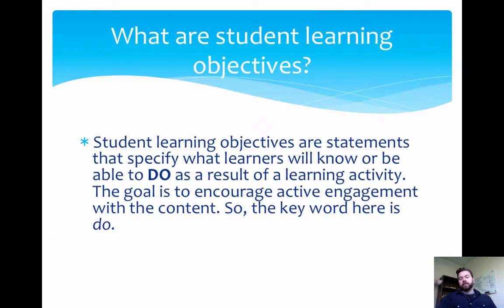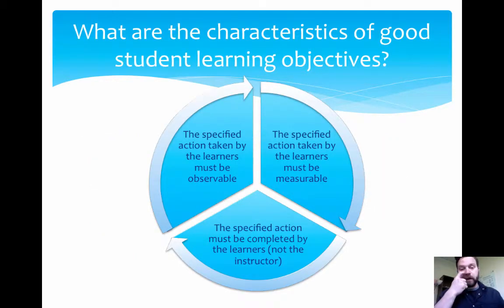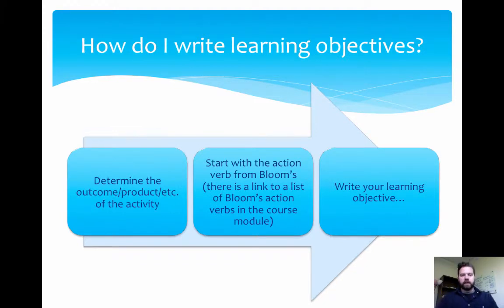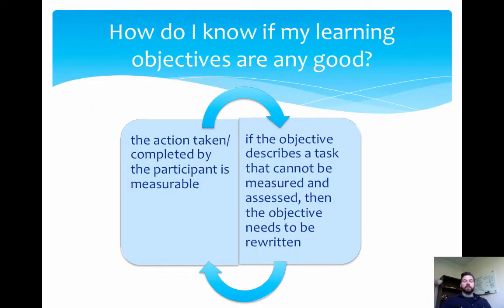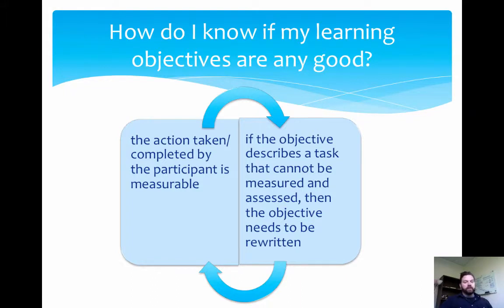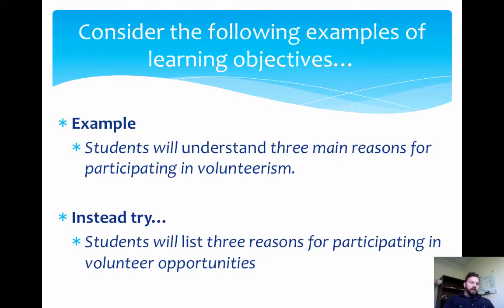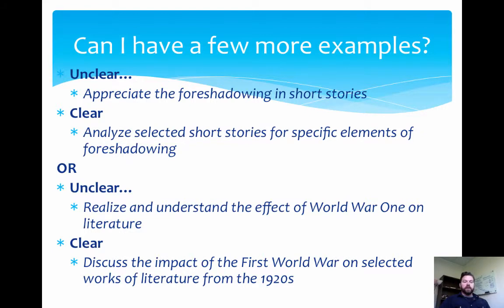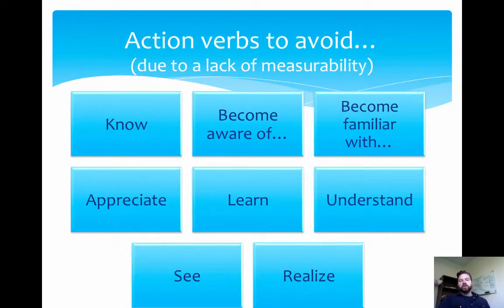Learning Objectives PPT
Screencast of Learning Objectives PowerPoint